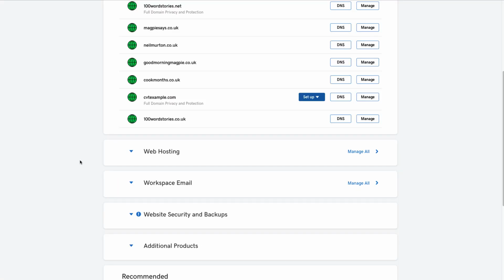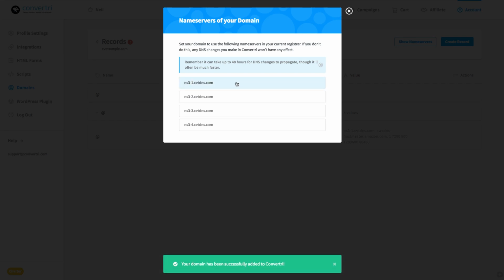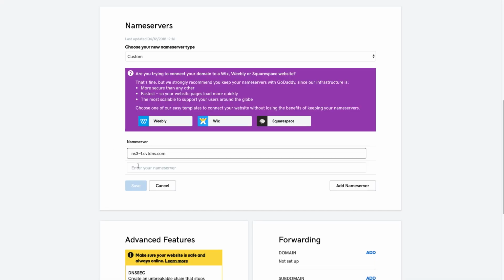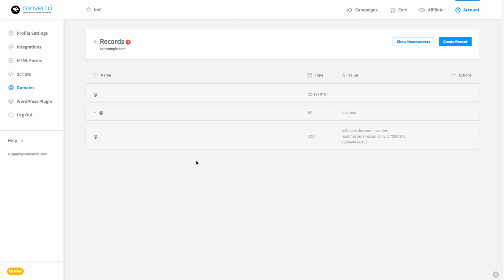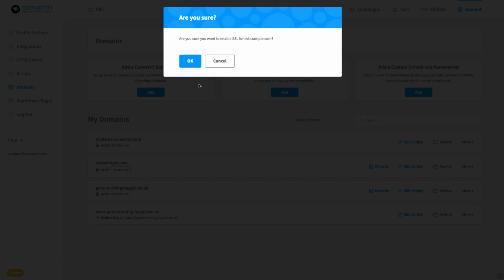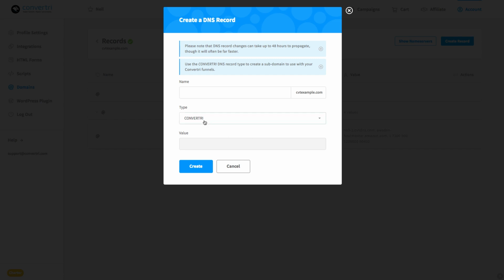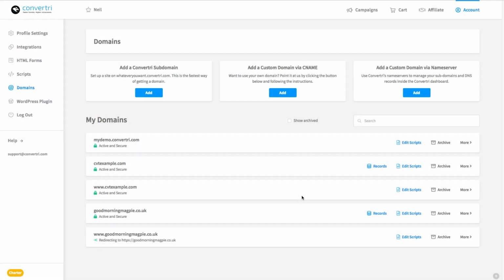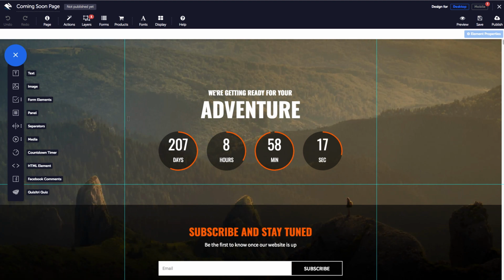Tutorial - Convertri Custom Domain Setup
Full walkthrough of how to set up a new custom domain on Convertri.